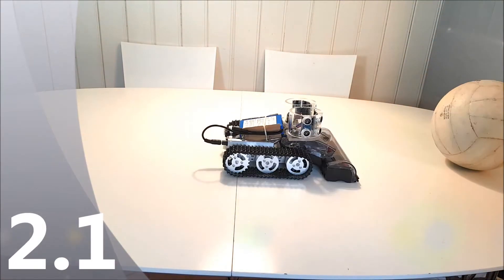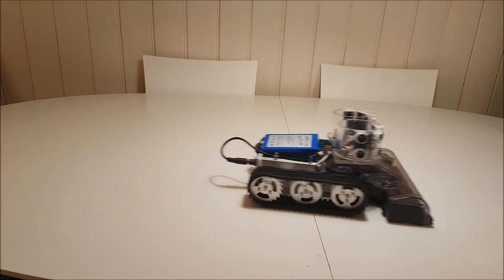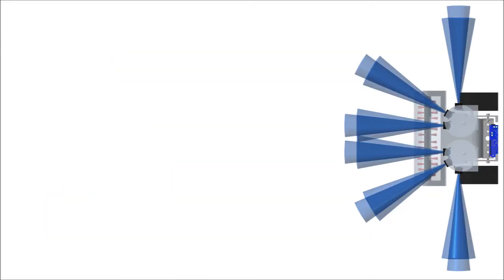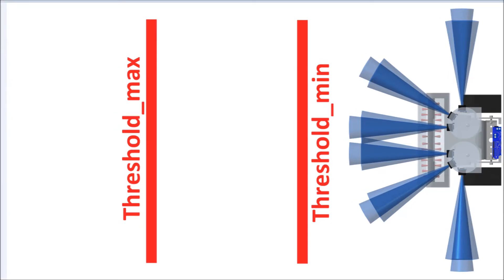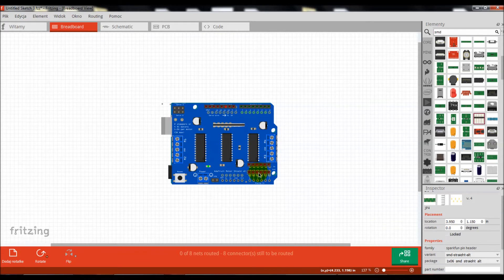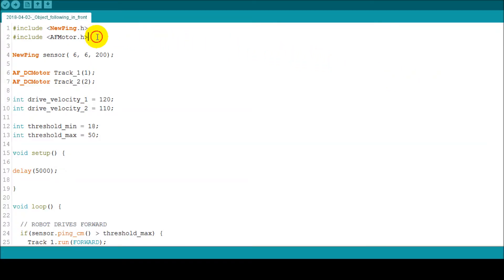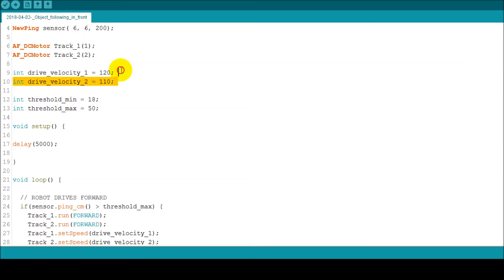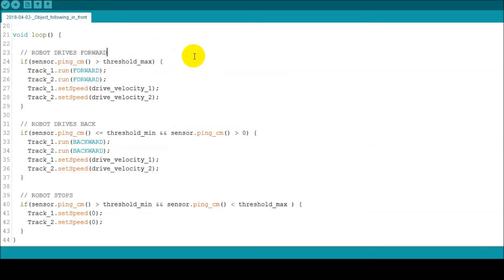Obstacle Avoiding Robot. Object Following Robot. Arduino Project 2018. Part 2.1.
Next Part 3.0 is comming soon.